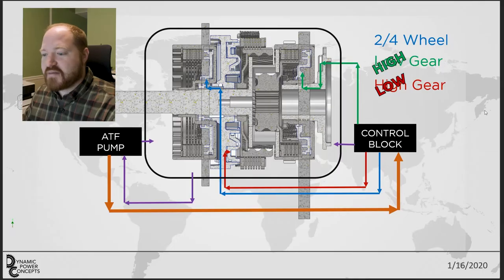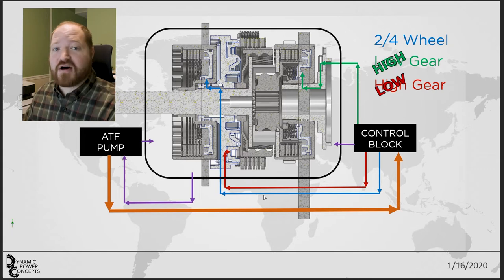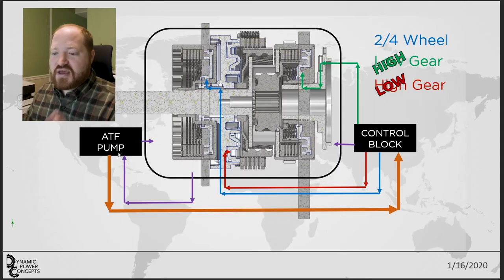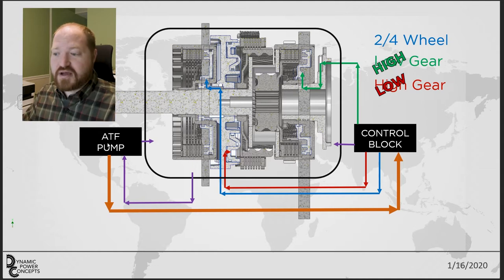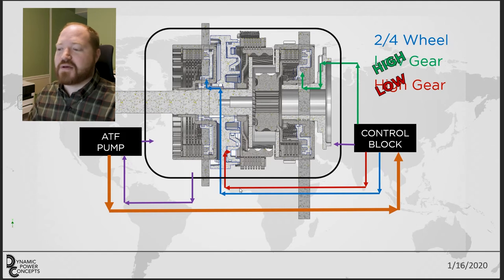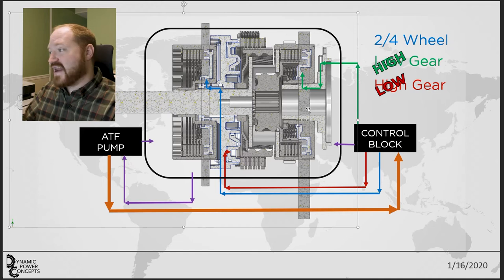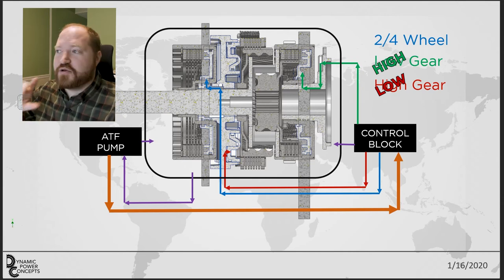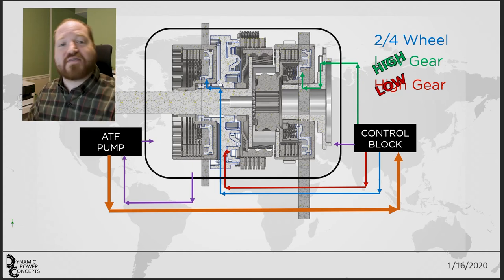TCase Conversion Pt 2- Pumps, Lubrication, Controls: 1989 Toyota Truck Restoration EP 25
In this video I give a quick overview of the design challenges I have as I design the control system for the modified Transfer case. I discuss how I'm going to charge the system, how I'm going to lubricate the important parts, and how I plan on controlling the clutch packs.